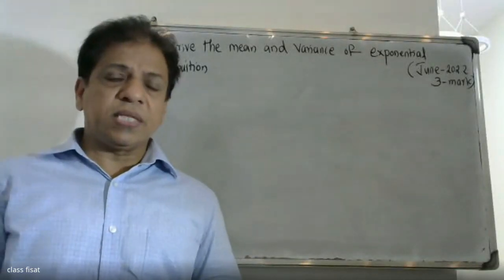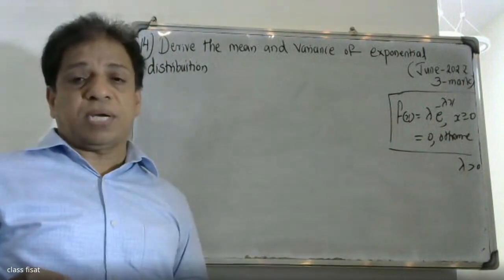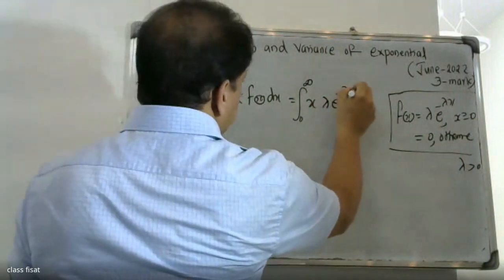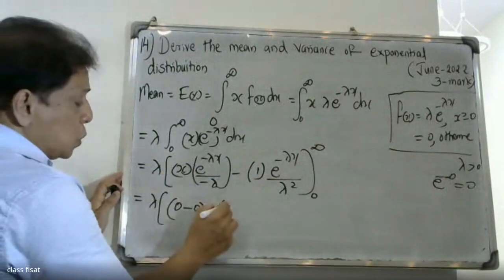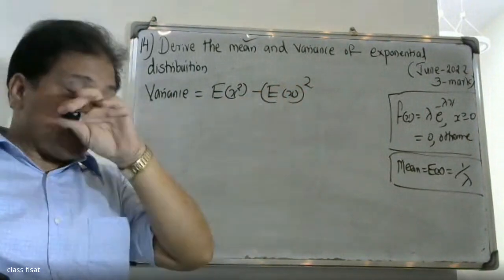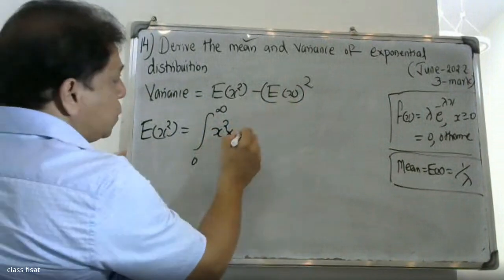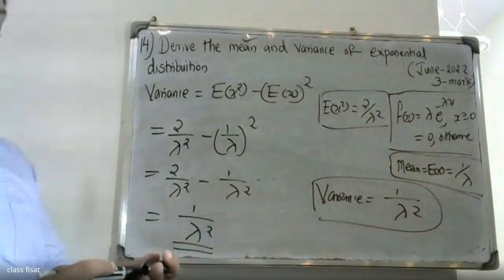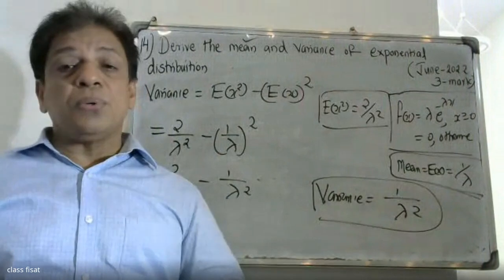UNIVERSITY QUESTION-14 I MOD-2ICONTINUOUS PROBABILITY DISTRIBUTIONS |MAT 202 & 204|2019 |B.TECH KTU